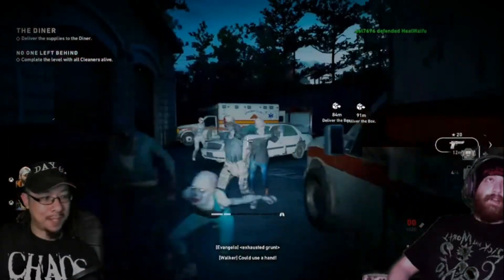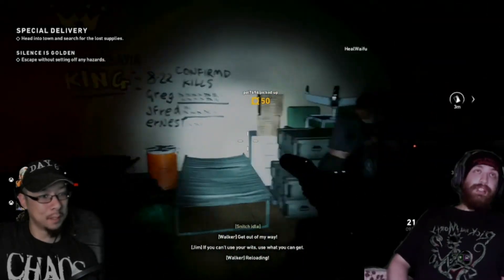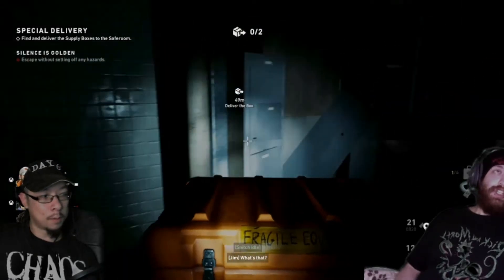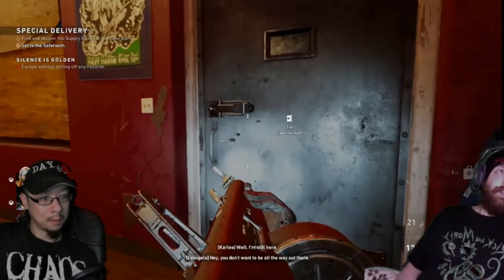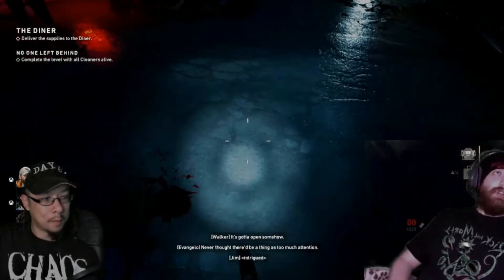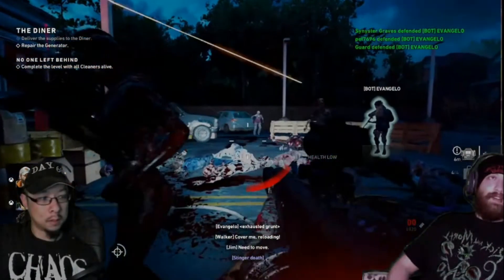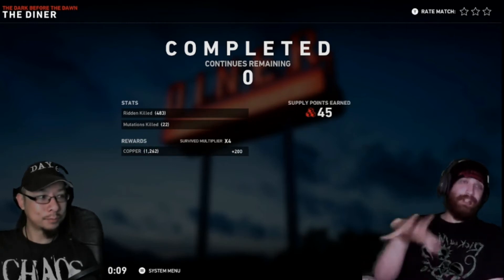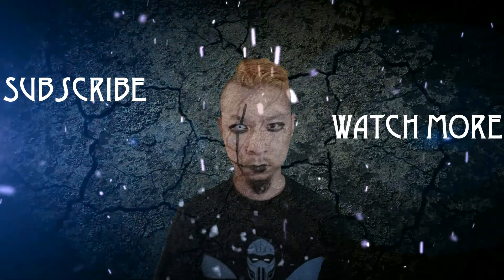BACK4BLOOD - Act 1: The Dark Before The Dawn (Co-op playthrough w/ HealWaifu, TornFleshGaming)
Breakfast Can Wait achievement - 15G
This is for the Search and Rescue section of Act 1 on Back4Blood, upon completing this section you unlock the achievement (only in multiplayer). This section was added in the middle of the Act 1 part which we played on the Beta version so this is all new for the release. It involves helping survivors in Evansburgh and escorting them back to Fort Hope to safety. As always I am playing with
TornFleshGaming:
Intro - 00:00
Special Delivery - 00:47
The Diner - 07:23
Outro - 13:50